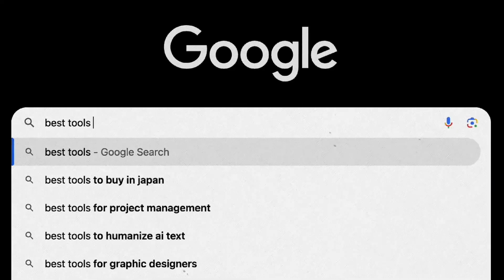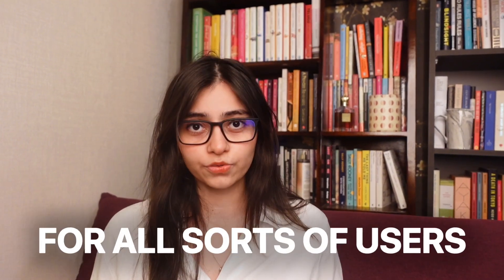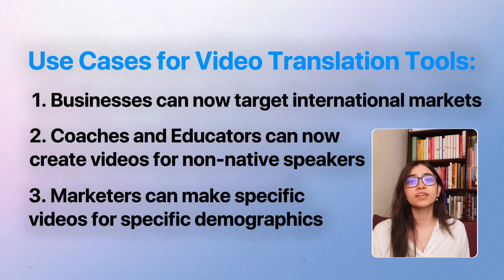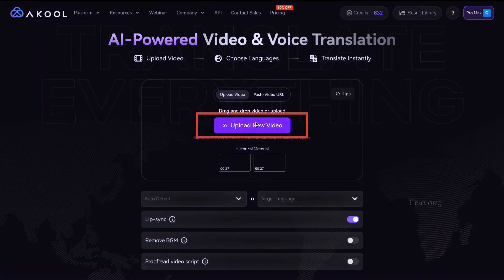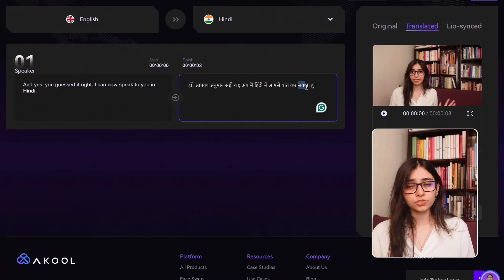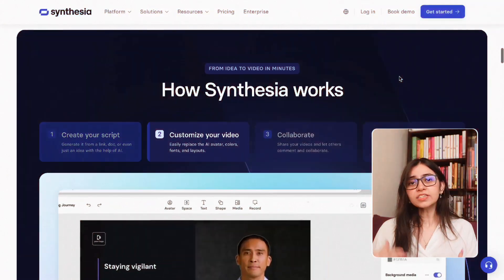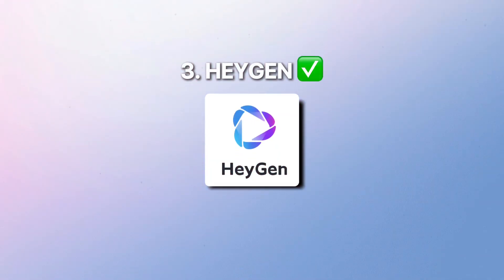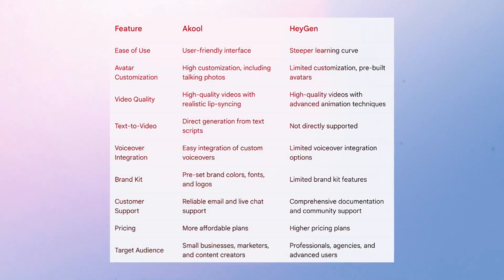Top 3 AI Tools of 2024 You NEED to Know | Create, Translate & Earn Big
Want to translate your YouTube videos into multiple languages without hassle?

In this video, I explored the top video translation tools—AKOOL, Synthesia, and HeyGen. Learn how these AI-powered tools can help you reach global audiences, create multilingual content, and save time! 🚀

✨ What you’ll discover in this video:

- How AKOOL makes translating videos effortless and highly customizable.
- The power of Synthesia for polished corporate presentations and training videos.
- How HeyGen simplifies quick social media content creation with AI-generated avatars.

🔑 Why Video Translation Tools Matter:
In today’s world, multilingual content is a must. Whether you're a content creator, business owner, or social media influencer, these tools allow you to scale your content across borders and connect with diverse audiences.

With these tools, you can:
✅ Translate voiceovers and subtitles in multiple languages.
✅ Boost engagement by making videos accessible to non-native speakers.
✅ Scale productivity by reusing videos for different audiences or markets.
✅ Customize videos to match your brand tone and visuals effortlessly.

📌 Chapters:
00:00 - I speak multiple languages
00:30 - Why you should use these Generative AI Tools
01:55 - Tools you must use
02:18 - AKOOL (translate any video in sec)
04:00- SYNTHESIA ( get polished corporate content)
04:55 - HEYGEN (quick social media videos)
05:55 - Which Tool Should You Choose?

- Freelancers looking to expand their audience globally.
- Businesses localizing content for international markets.
- Content creators aim for high engagement through multilingual videos.

Top 10 AI Tools You Need to Know in 2024
The Top 10 BEST AI Avatar Generators 2024
7 AI Tools You Won't Believe Are Free
AI video translation tools
Translate YouTube videos into multiple languages
Best video translation tools 2024
How to create multilingual content
Reach global audience with AI tools
Video translation tools for freelancers
Localize videos for international clients

Hi I'm Saheli Chatterjee - a Social Media Expert who helps in building powerful, profitable careers and businesses online using Instagram, YouTube, LinkedIn and Facebook!

👉 If you are a Freelancer, learn :
How to get started as a Freelancer (even if you have no skills yet)
How to get Clients and the exact emails I used to pitch my Clients
How To get High Paying Clients if you're already a Freelancer but getting low-quality clients

👉 If you are looking to build your Personal Brand using social media, then I am right here for you:)